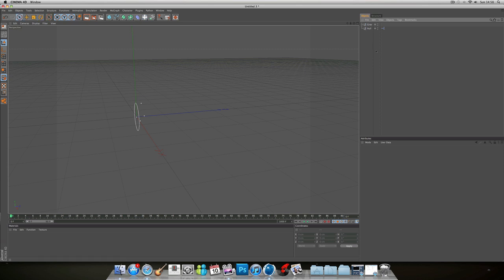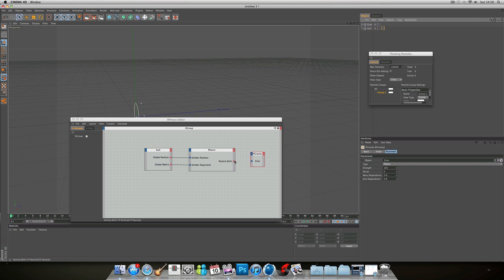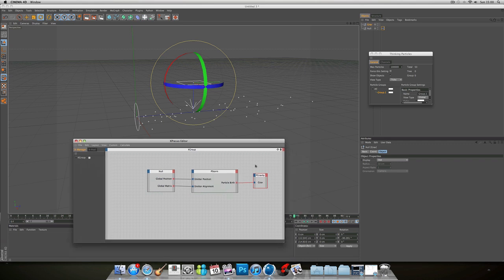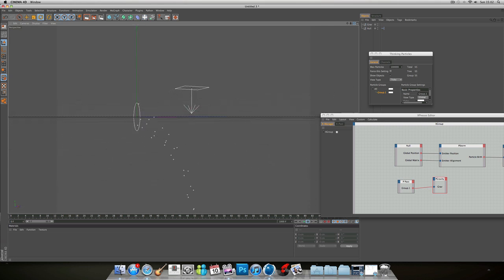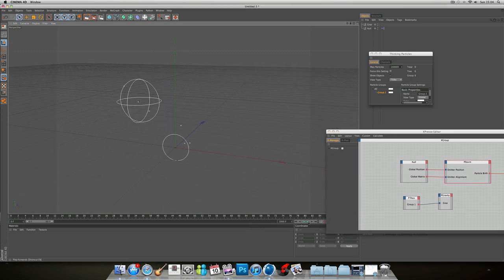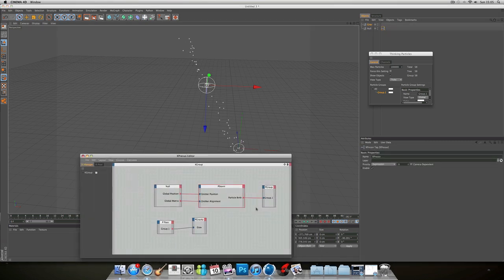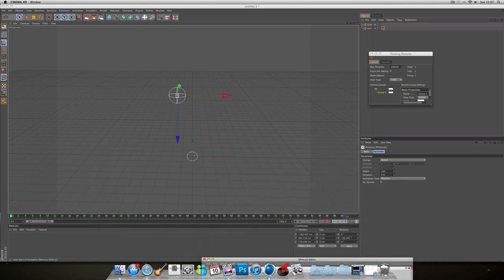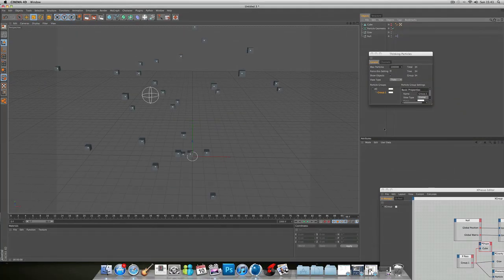Cinema 4D Intro to Thinking Particles + Xpresso Part 2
Just a "Quick" tutorial on Thinking Particles and Xpresso, If you want to see more or suggest some tutorials comment below and state what you want me to cover in them.

Dont forget to leave your feedback in the comments box below and like/dislike the video